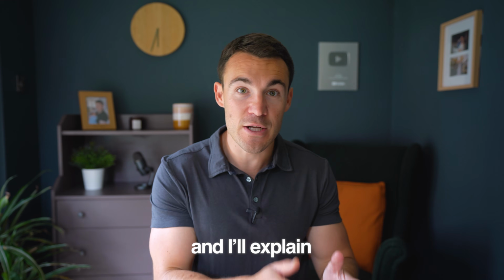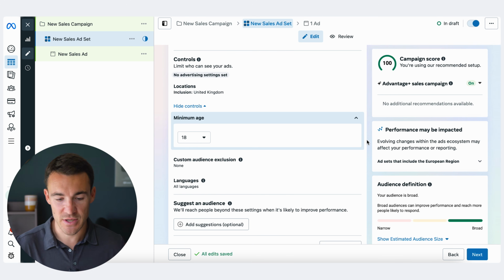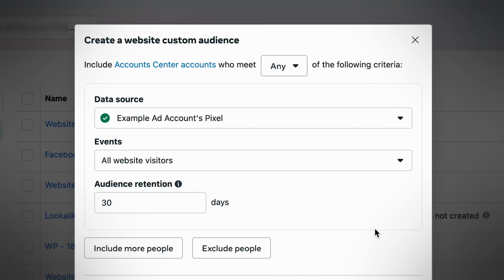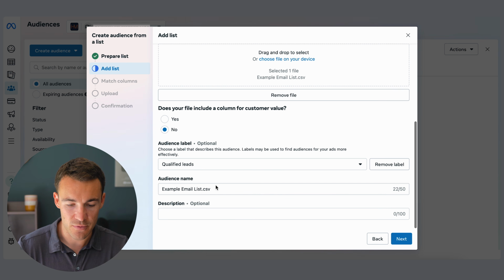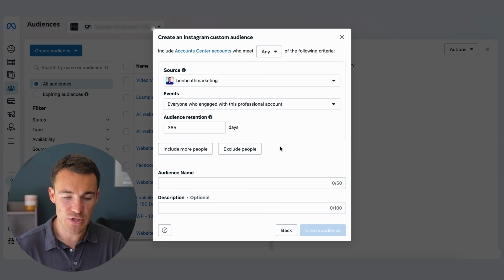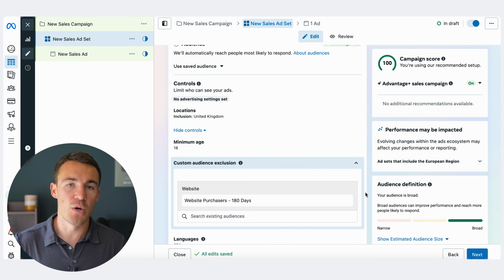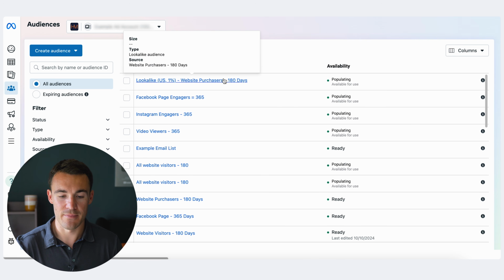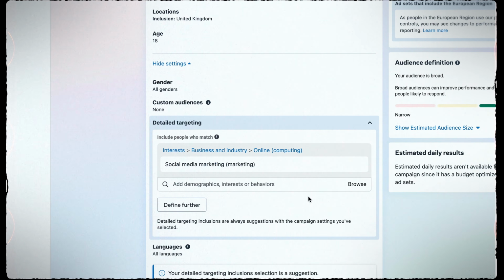The ONLY Meta Ads Targeting Tutorial You Need in 2026